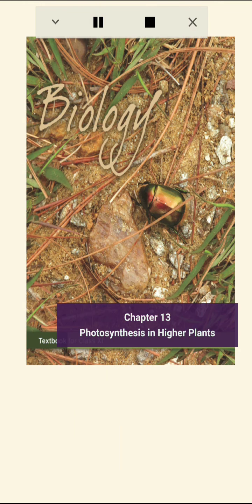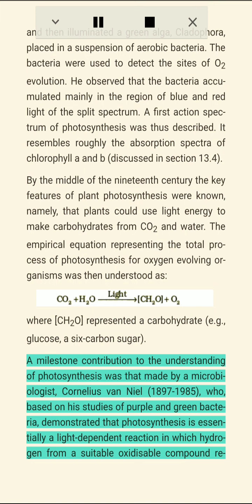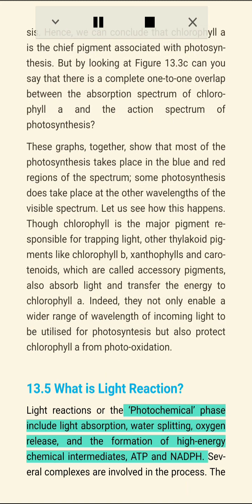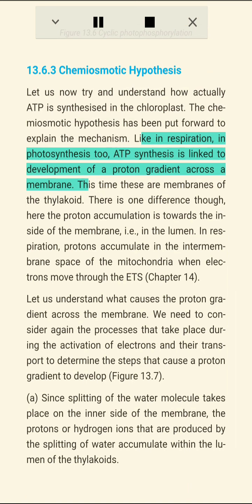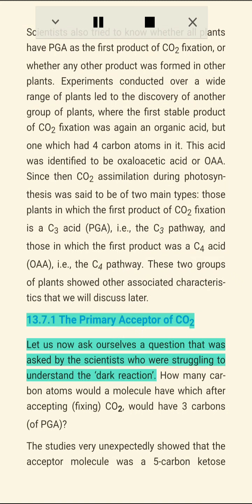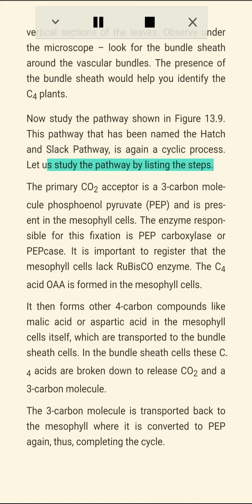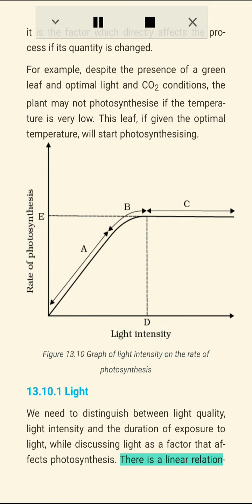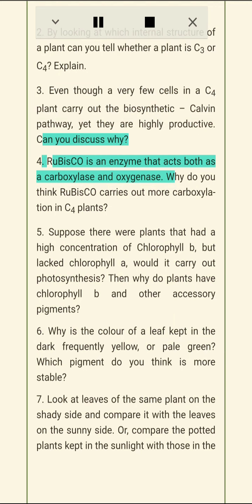Chapter 13 Photosynthesis in Higher Plants Class 11 Biology NCERT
This is the audio book version of the ‘Biology Textbook’ Class11 NCERT book.